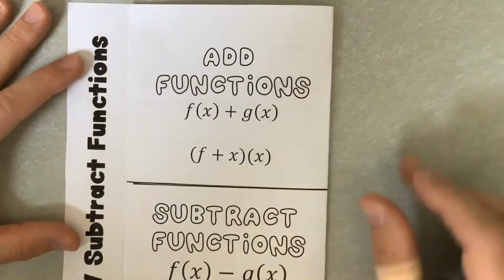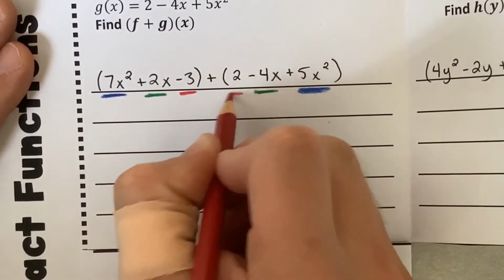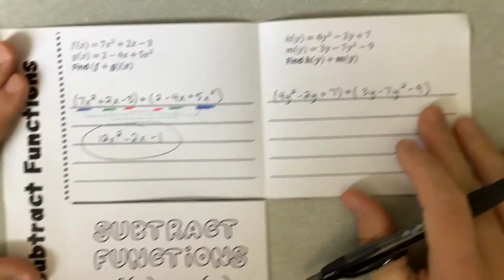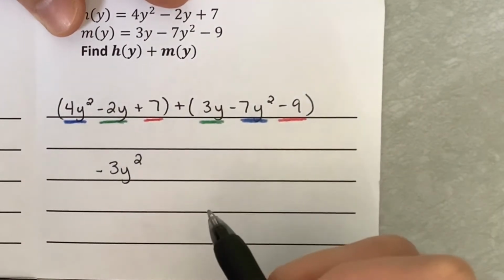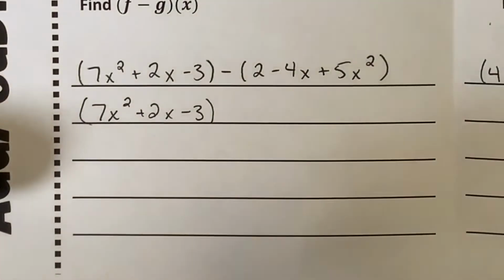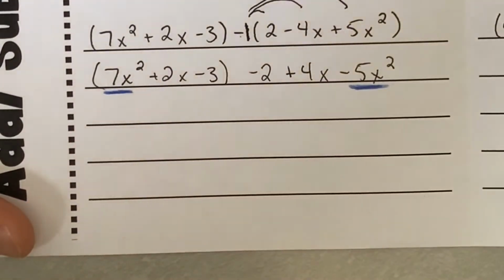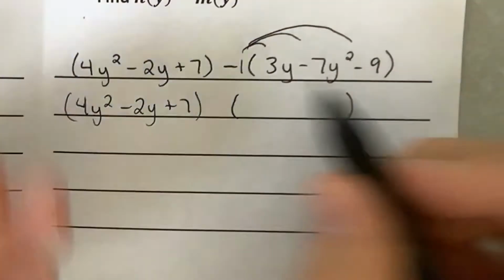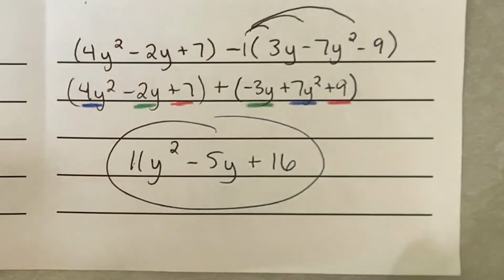Add and Subtract Functions